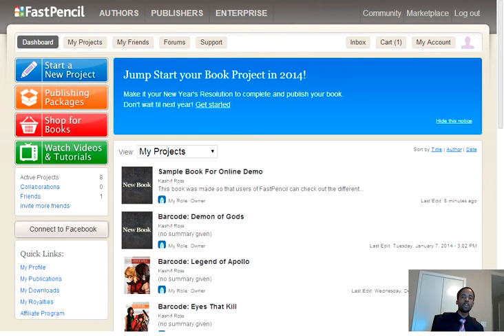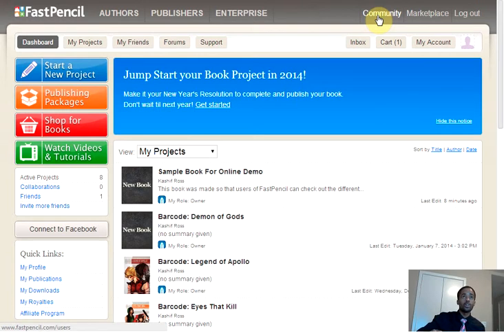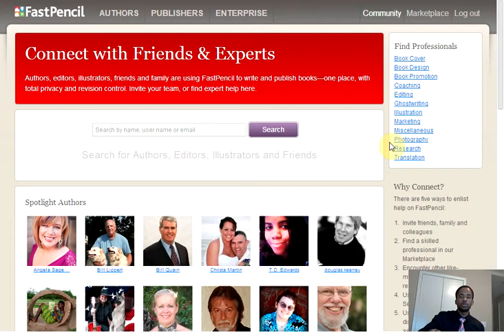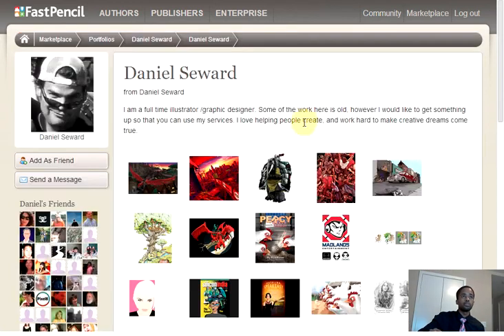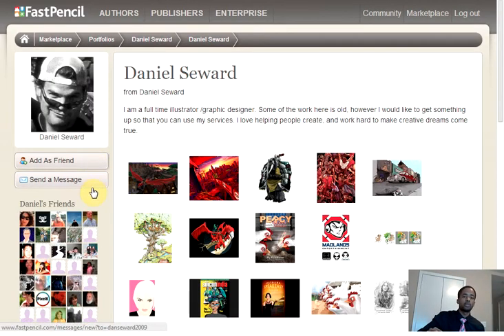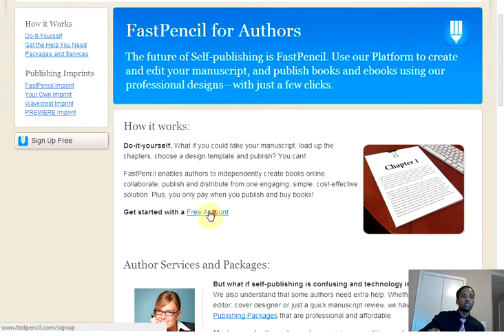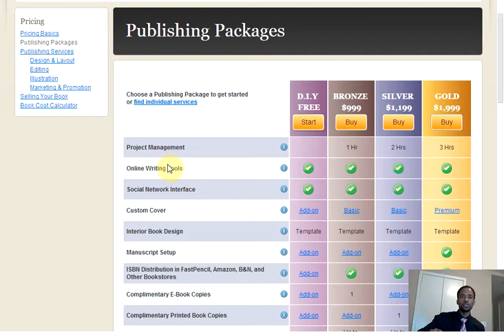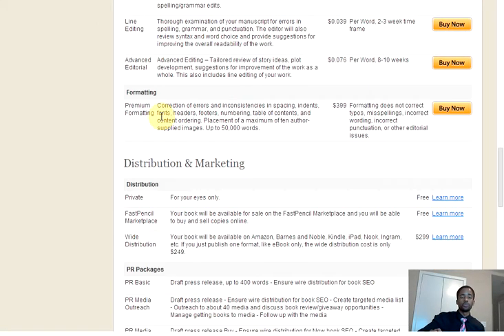Finding Author Services Through the FastPencil Community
FastPencil super user Kashif Ross show you how to navigate to the FastPencil Community page so you can explore Author Services.